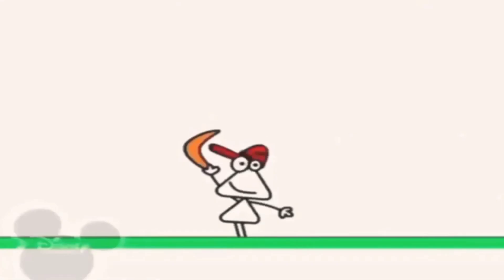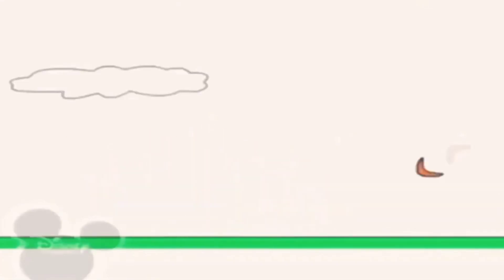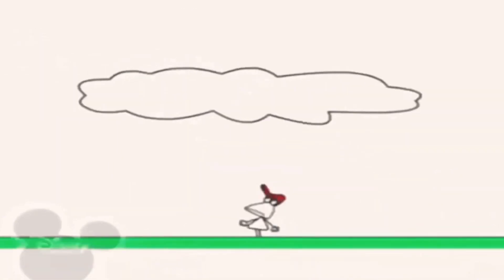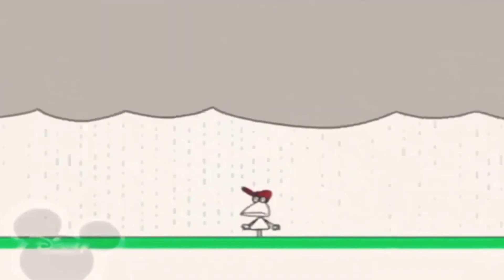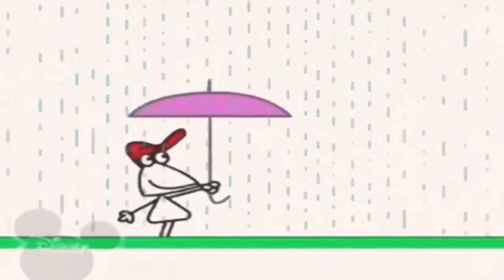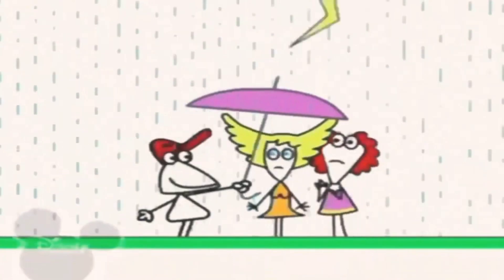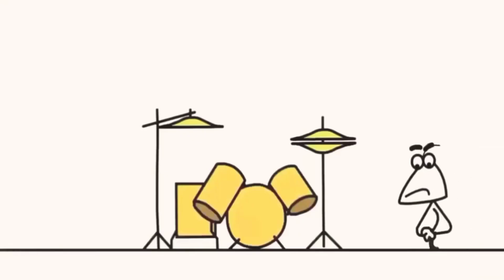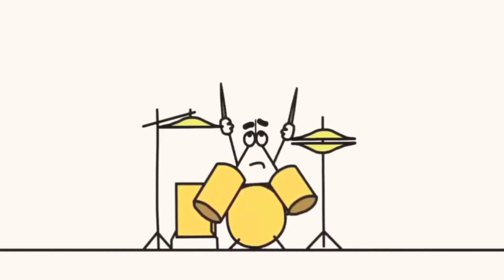27 жовтня 2021 р.